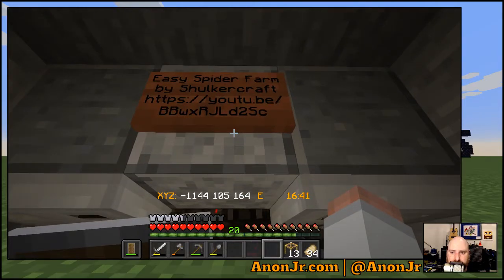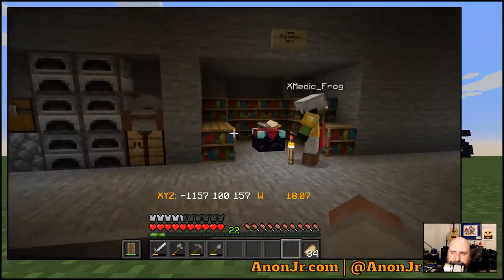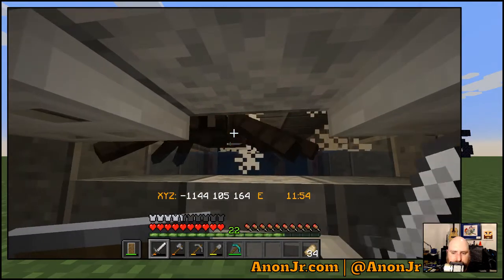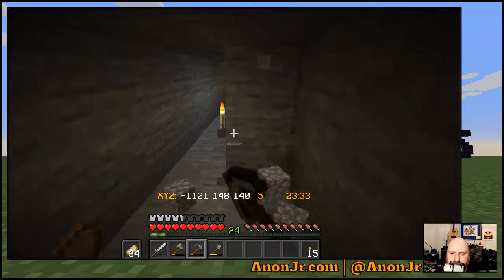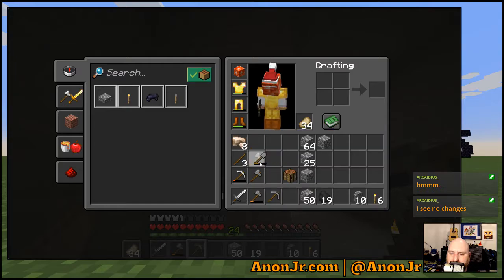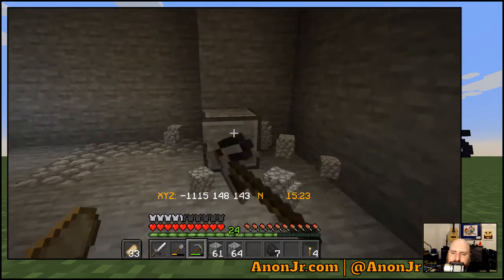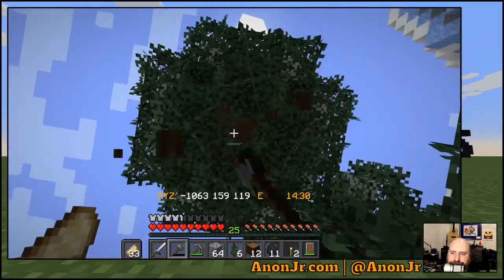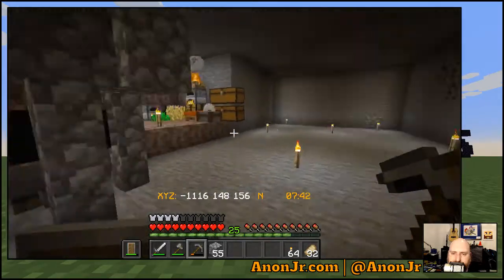CoffeeCraft Live Stream Archive (2022-01-04)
CoffeeCraft S03: Dig That Mountain

Low-key stream after a rough day at work. Clearing out some space for my base in the mountain. Also getting distracted and a little rambly...